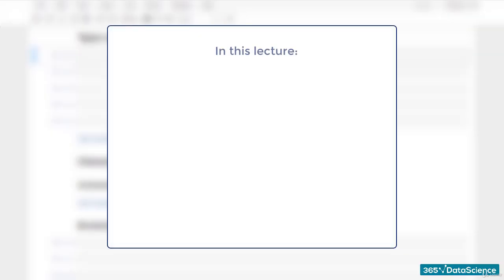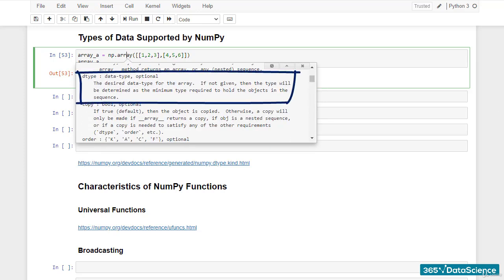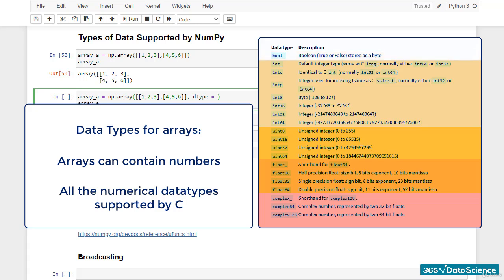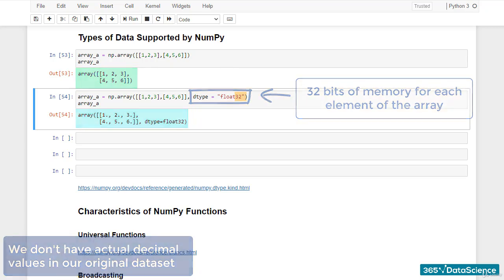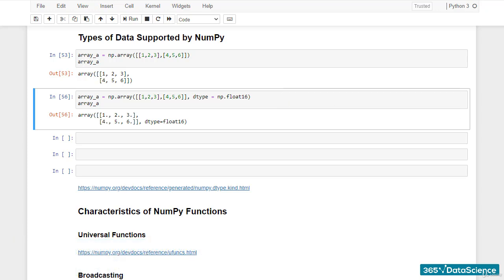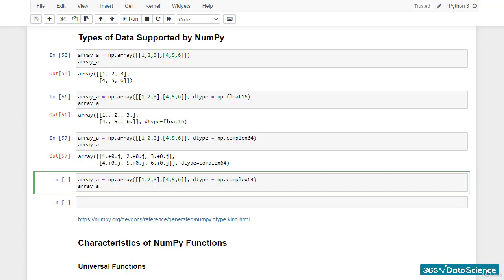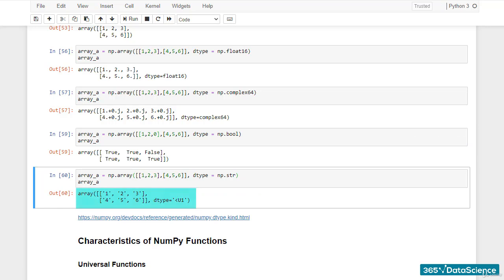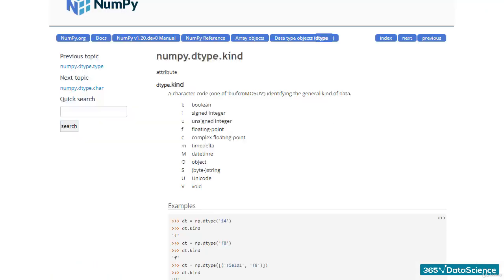004 Types of Data Supported by NumPy